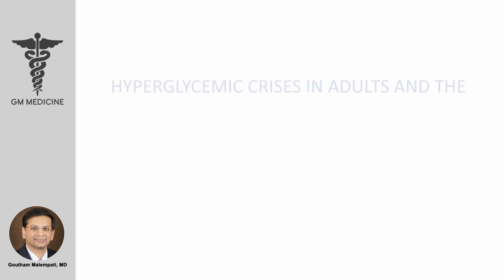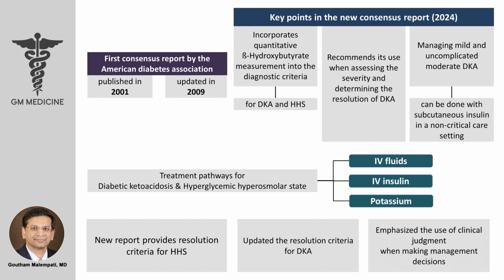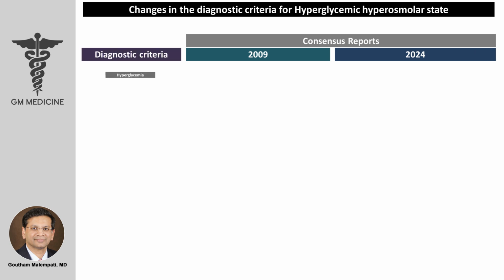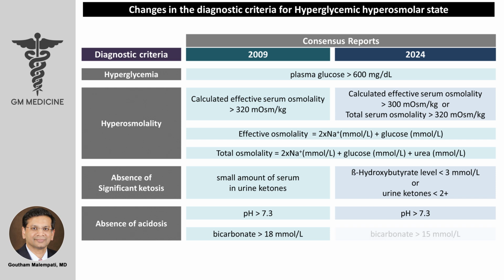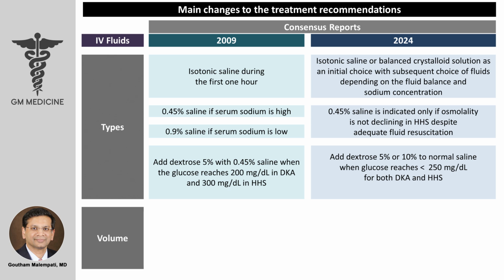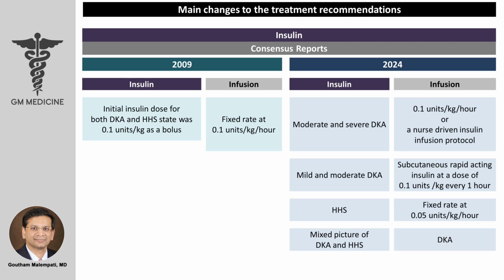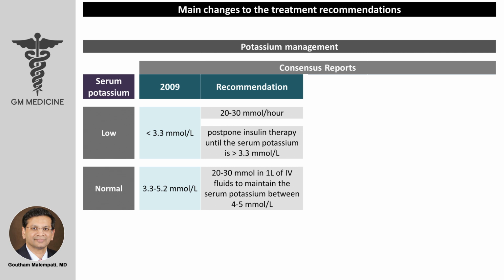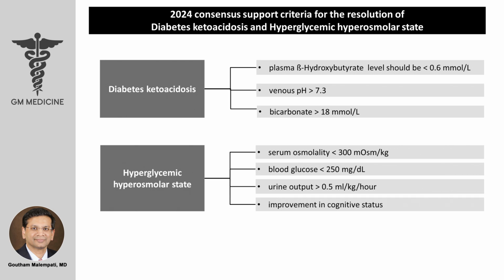Hyperglycemic Crises - (Part-01)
In this video, we explore Hyperglycemic crises:
Acute life threatening conditions, which include Diabetic Ketoacidosis (DKA) and Hyperglycemic hyperosmolar state (HHS).
Learn about new ADA consensus report on the diagnosis and treatment of these conditions.